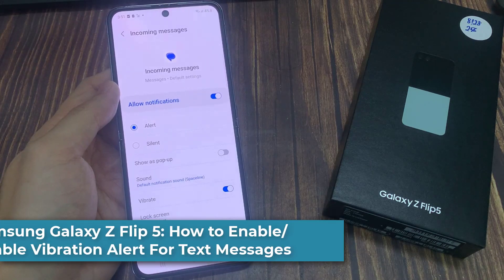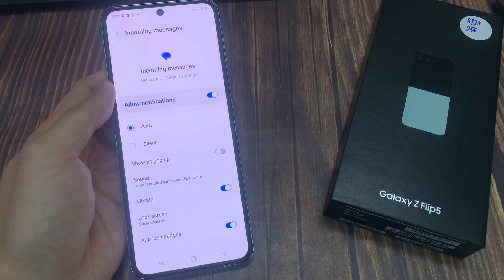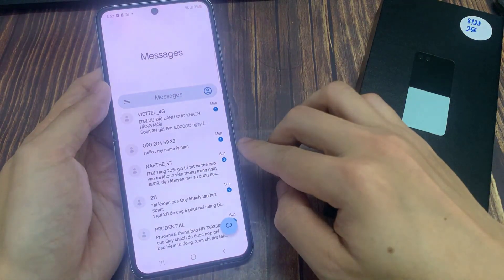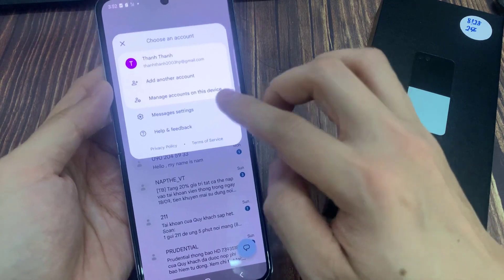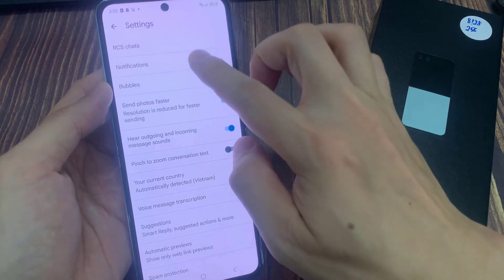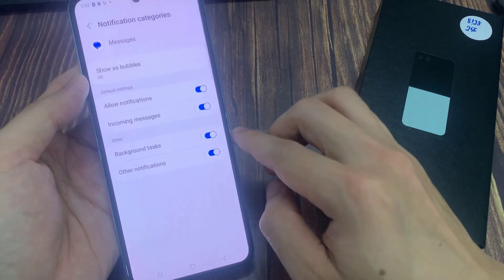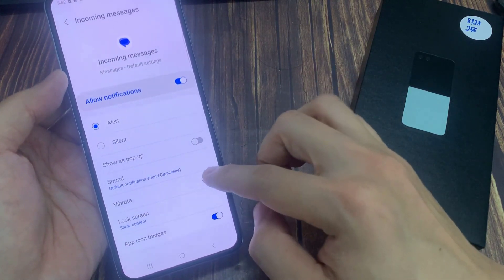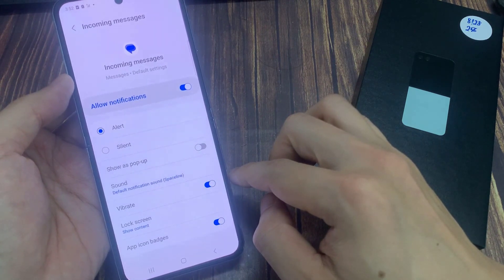Samsung Galaxy Z Flip 5: How to Enable/Disable Vibration Alert For Text Messages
Learn how you can enable or disable  Vibration Alert for Text Messages on the Samsung Galaxy Z Flip 5.